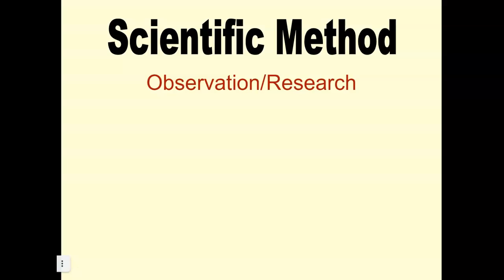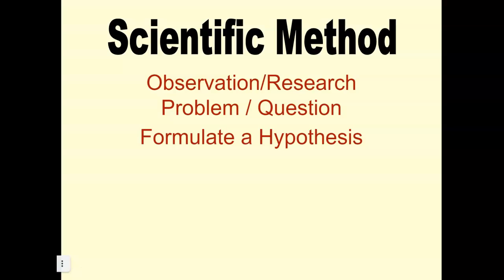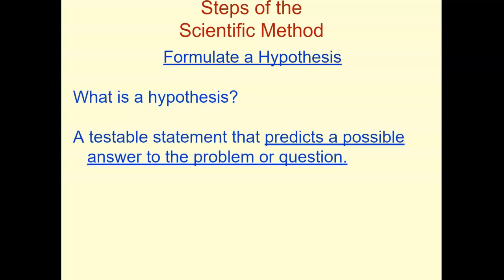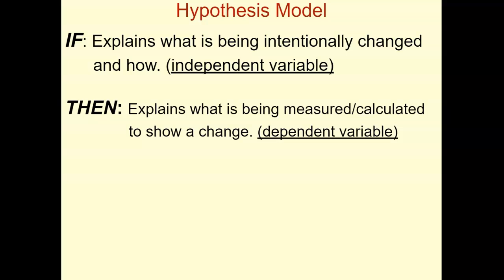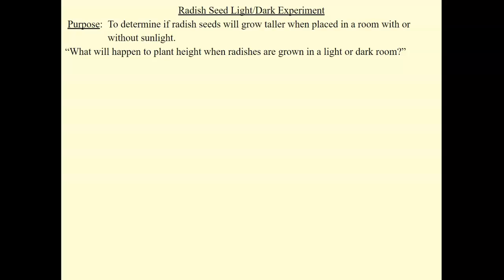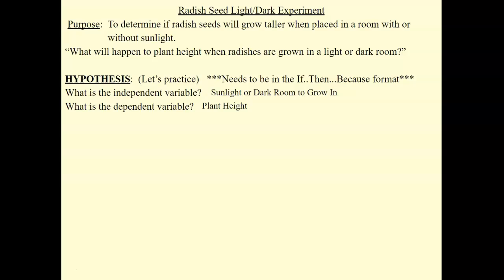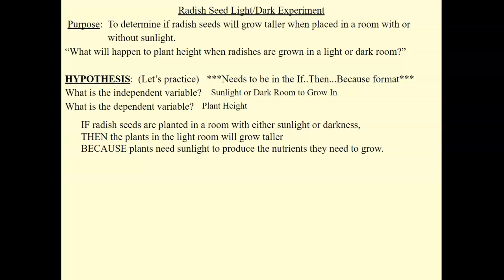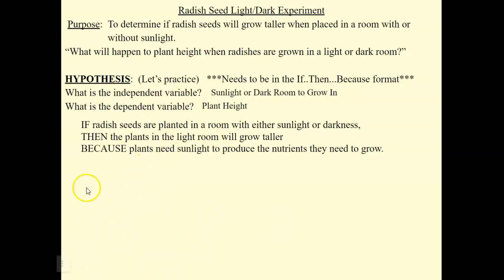Remote Hypothesis Writing Video